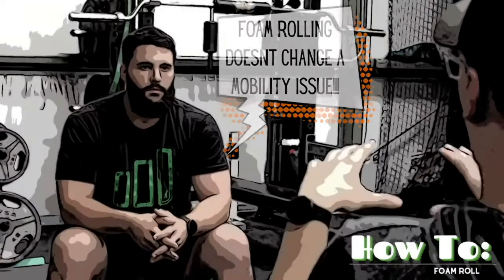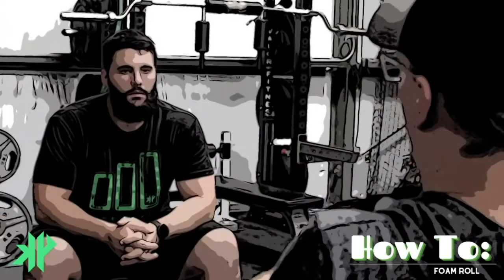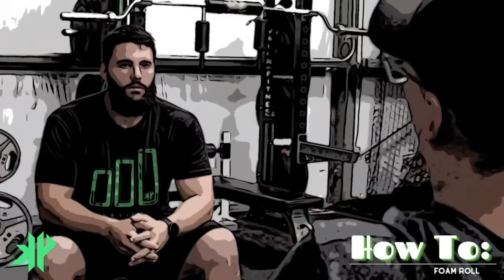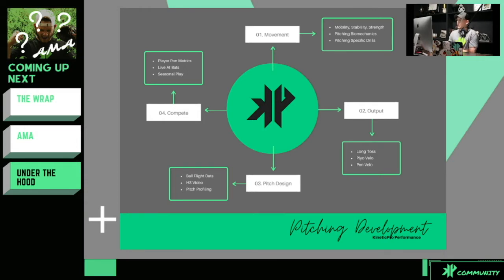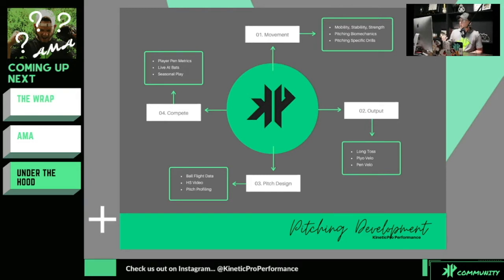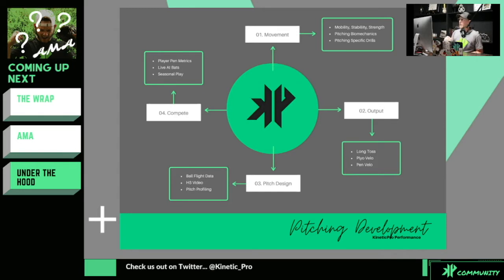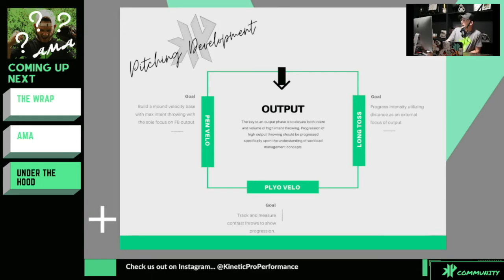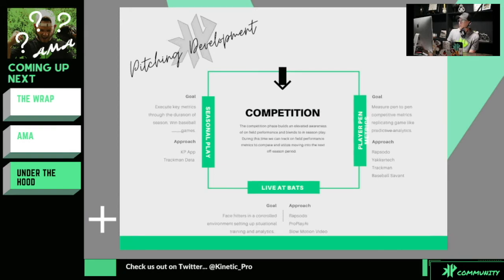KP Community EP5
In this episode Casey solo hosts and Community gets a few new segments. We bring on ꓘP Director of Strength Garrett Phelps to talk about "How To: Foam Roll" on a new segment of “How To”. Casey discusses the new segment of “Under The Hood” and takes a few questions in AMA.

This episode features the following segments…

-Welcome
-How To (Featuring Garrett Phelps)
-Under The Hood
-AMA
-The Wrap